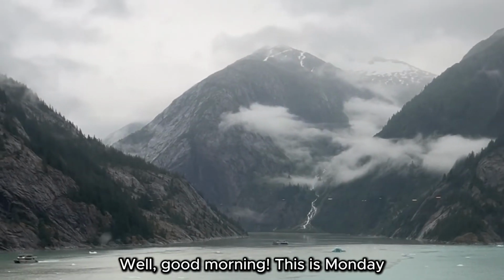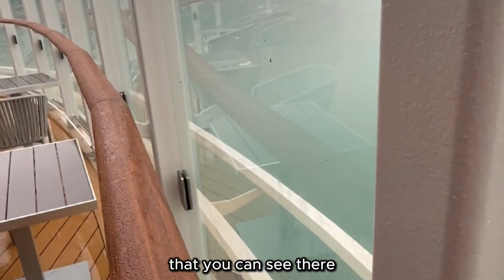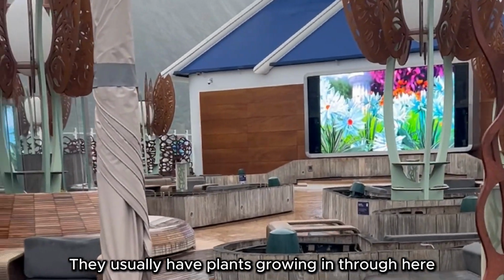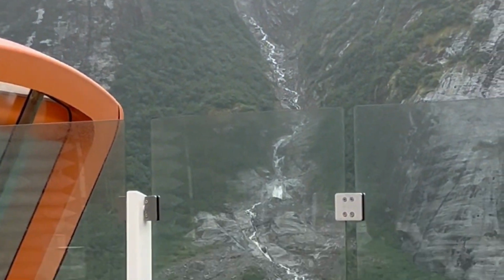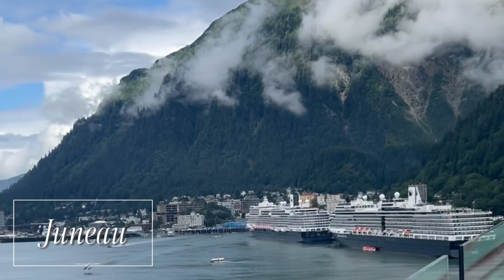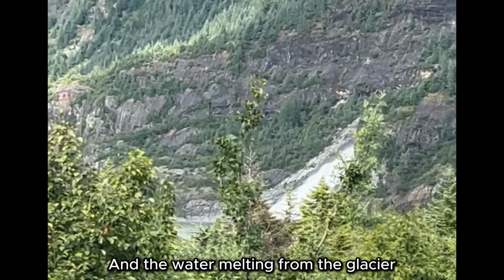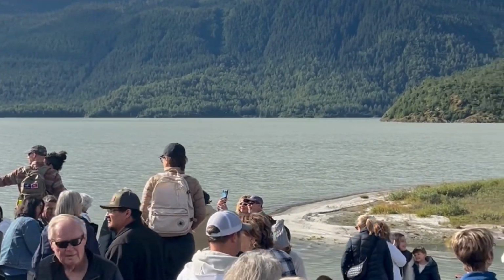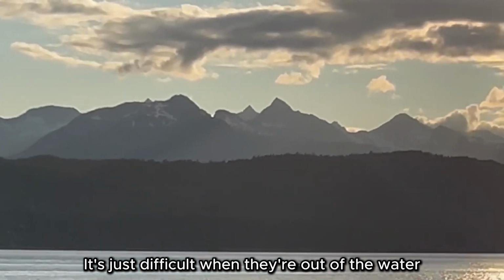Alaska 2024 - Ep. 2 - Glaciers, Waterfalls & Whales - Cruising on Celebrity Edge - Adventures of B&R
Mom and Dad's third day on the Alaskan cruise, they made their way through fjords to the Dawes Glacier and the Juneau. Then they trekked to the Mendenhall Glacier, including a stop at Nugget Falls. Finally, they headed out to site orcas and humpback whales! What a day!